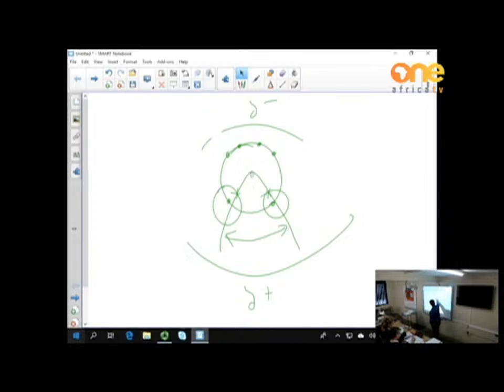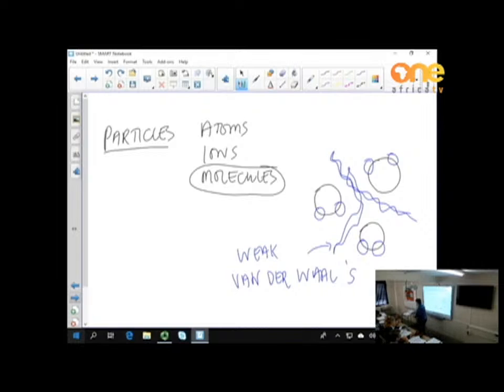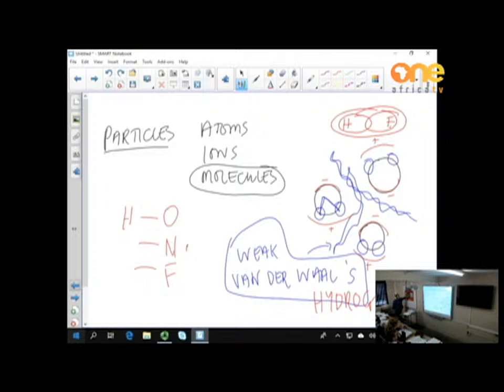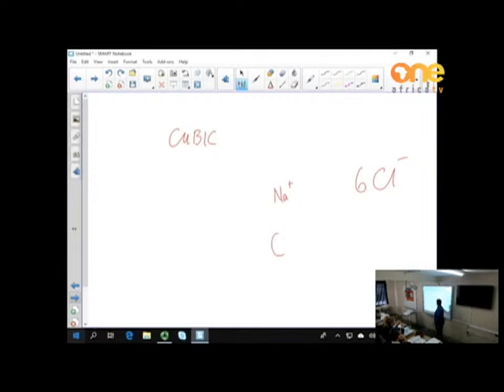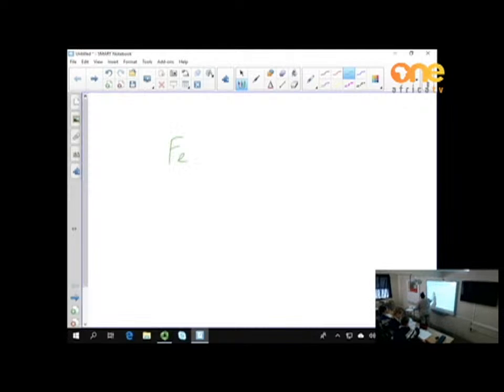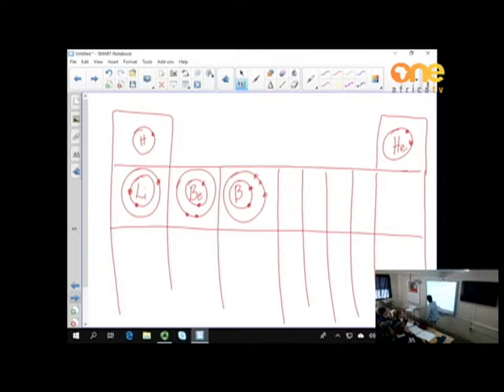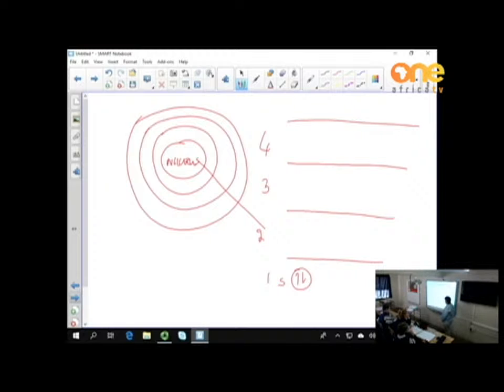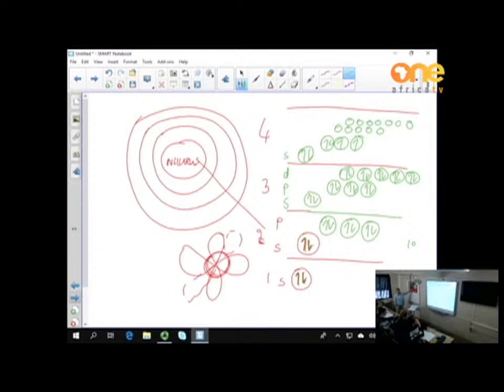LearnOnOne | Grade 10 & 11 | Science (General Chemistry 4 & 5) | Content by Eduvision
LearnOnOne | Grade 10 & 11 | Science (General Chemistry 4 & 5)